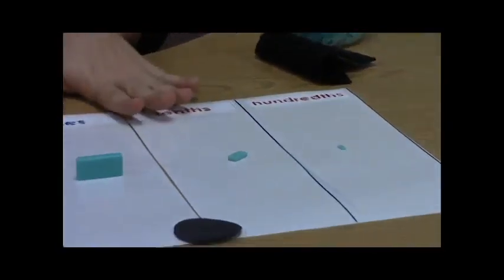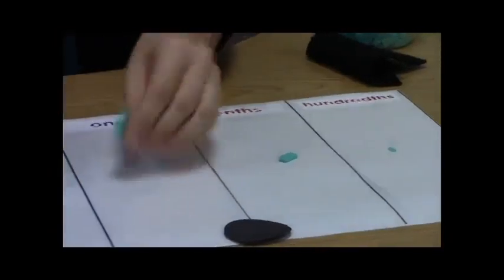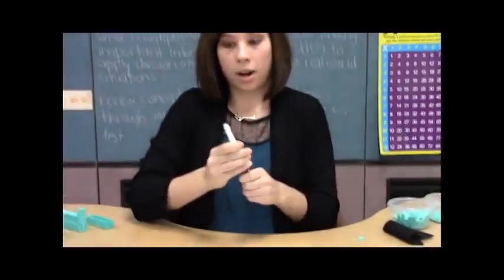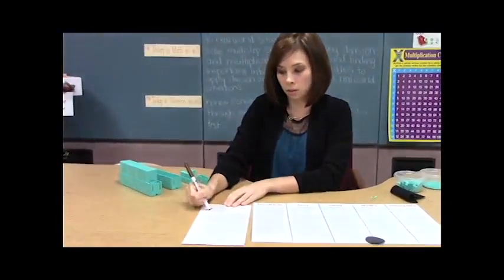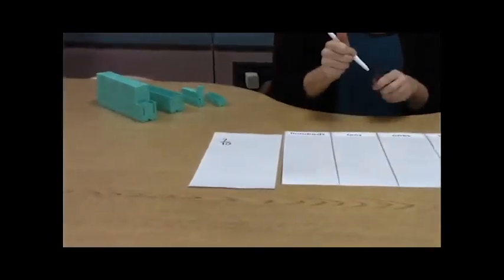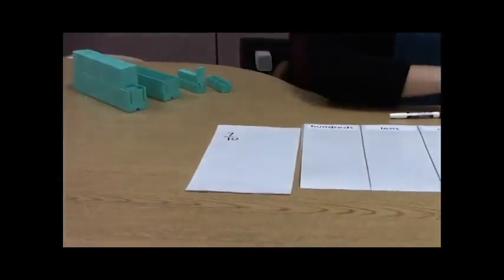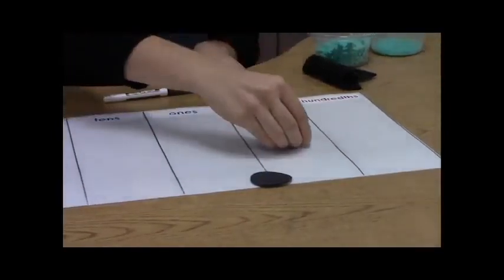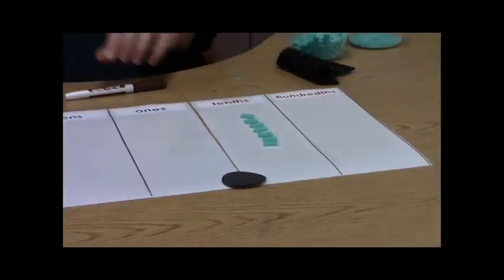Grade 4-Miksa Representing Decimals